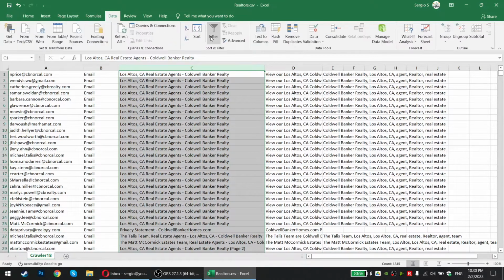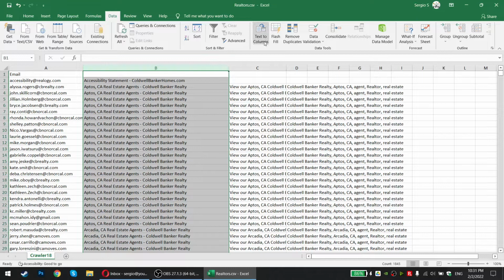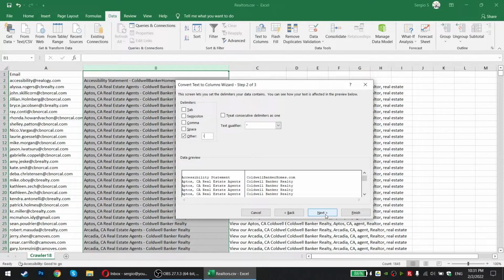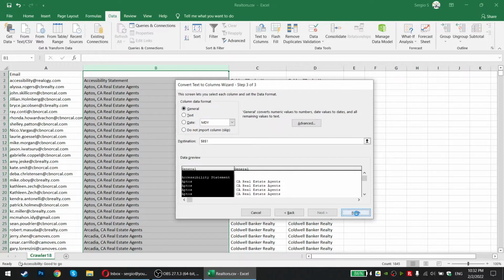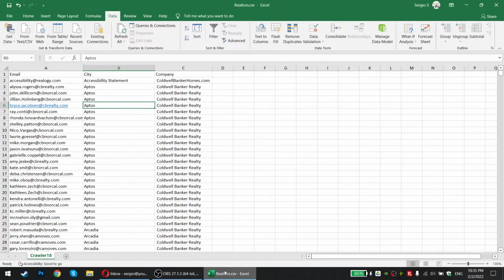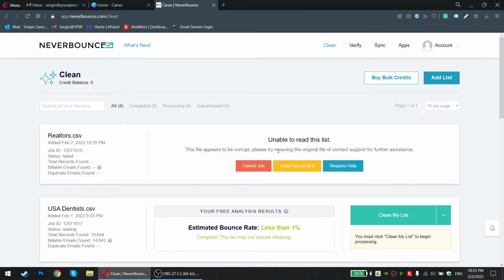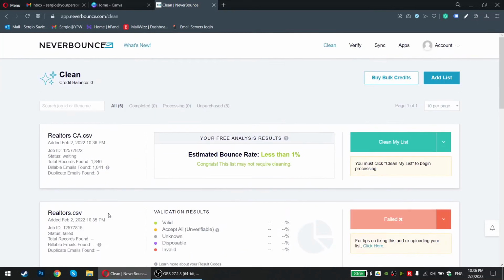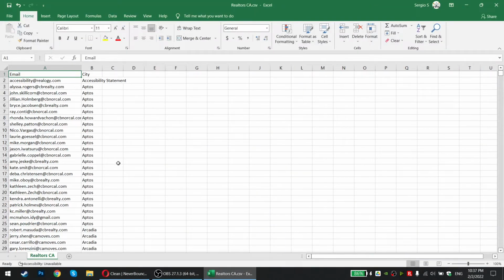Email lists 101 - Beginners guide to email list scraping, maintenance, data on it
Email lists can be scraped online, downloaded, bought, but when you have an email list you also need to know it's bounce rate and what to do with it.
This video explains the basics and some advanced techniques for your email lists.